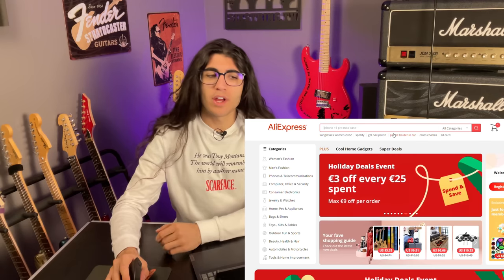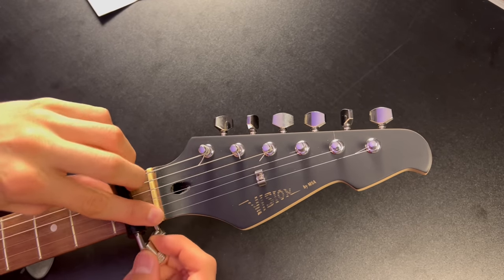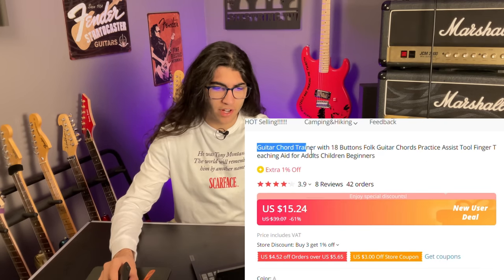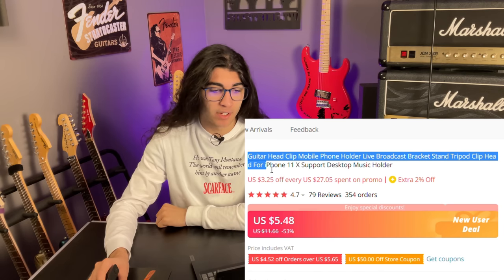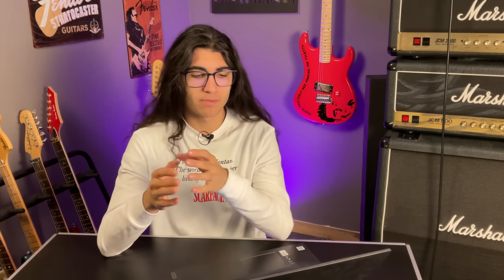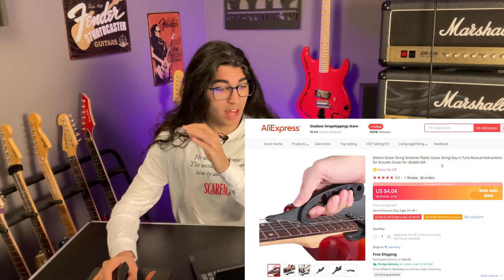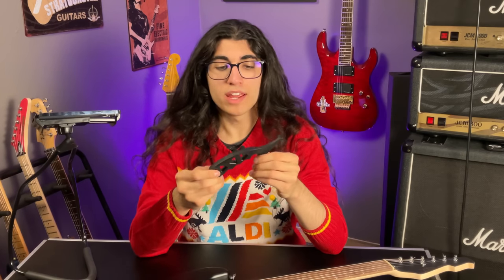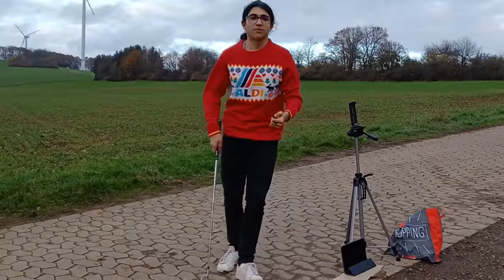Testing The DUMBEST AliExpress Guitar Gadgets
Let's test some more crappy guitar gadgets from AliExpress. FORE! 🏌️‍♂️

0:00 Intro
0:27 Rolling Capo
3:33 Guitar Multitool
4:49 Chord Buttons
7:04 Headstock Phone Holder
9:14 $18 Wireless System
12:49 String Stretcher
14:40 Finger Sand Shaker